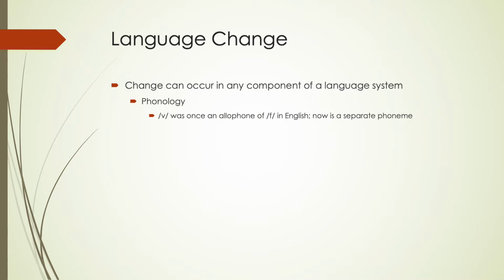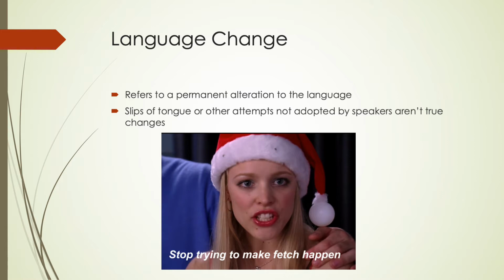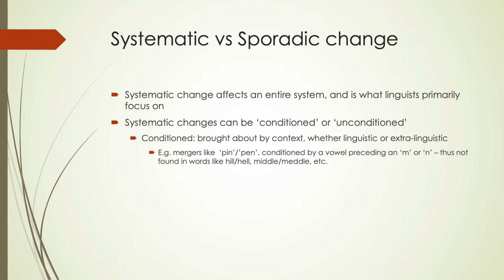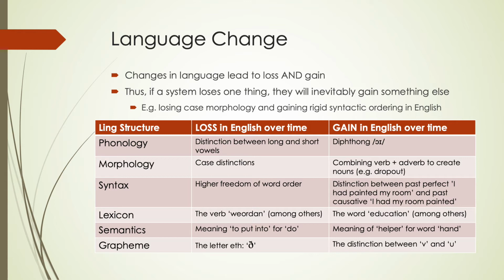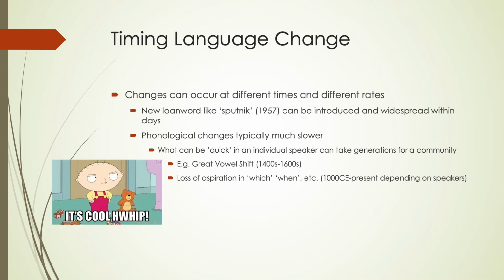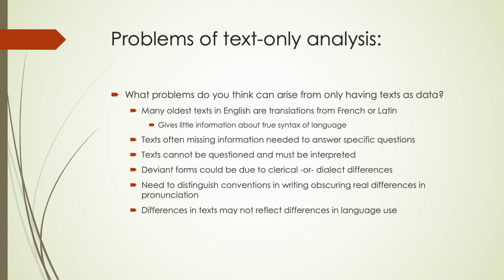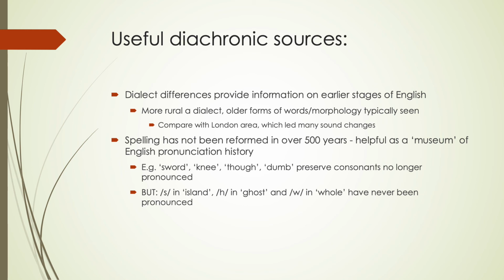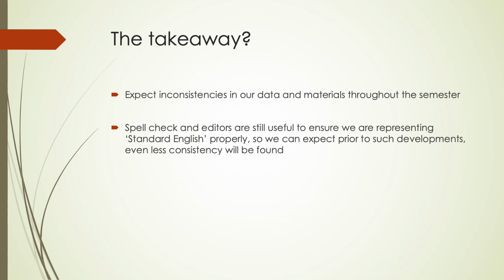History of English Lecture 1.2 Language Change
Unit 1, Lecture 2: Language Change. Created for Boise State History of English Class